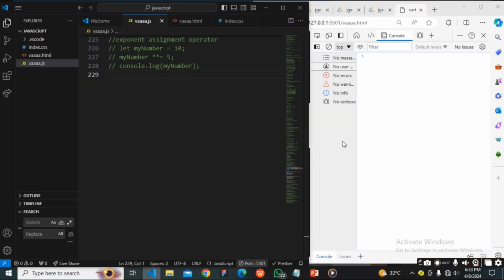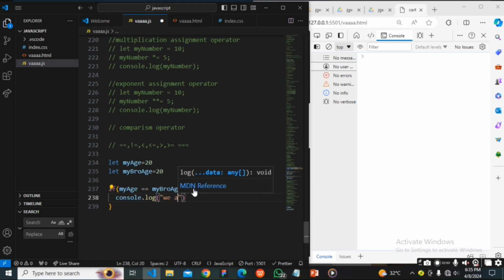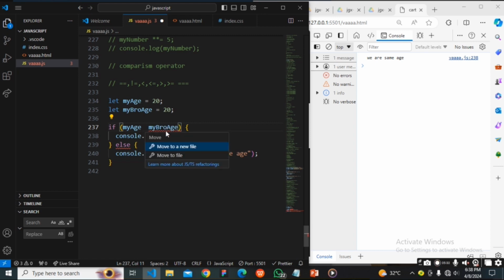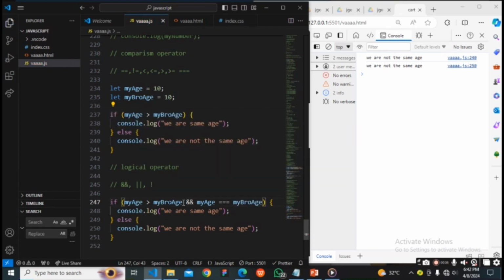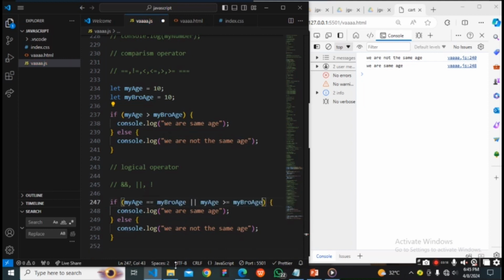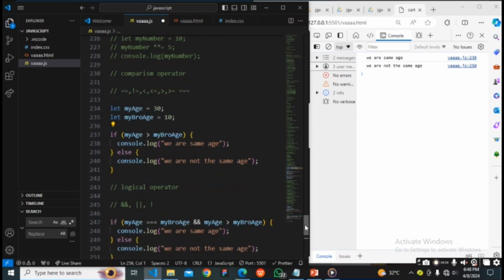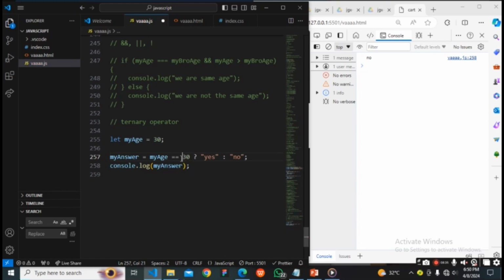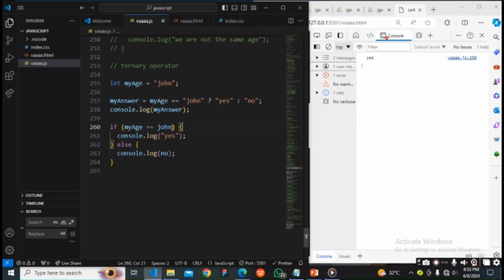Comparison , Logical and Ternary Operators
This video gives a summary of what I understood while studying the comparison , logical , ternary operator.